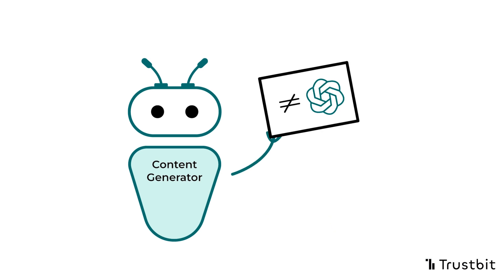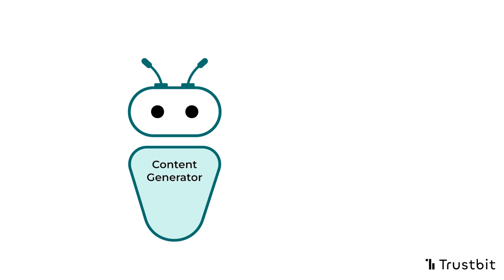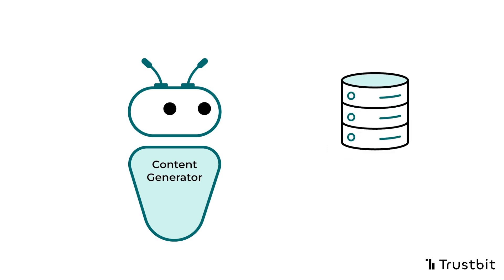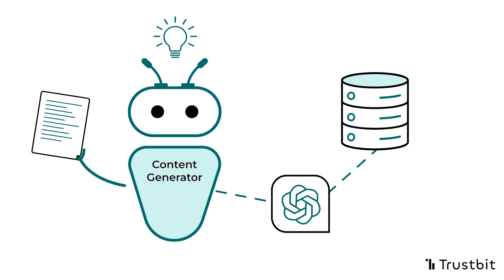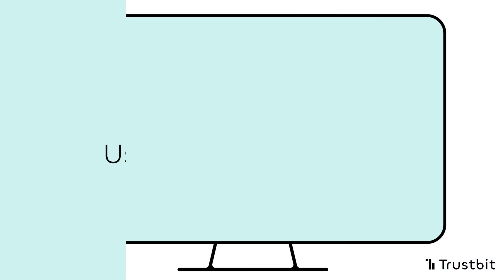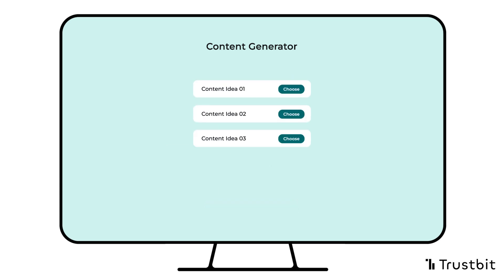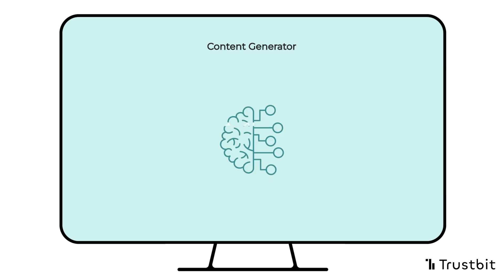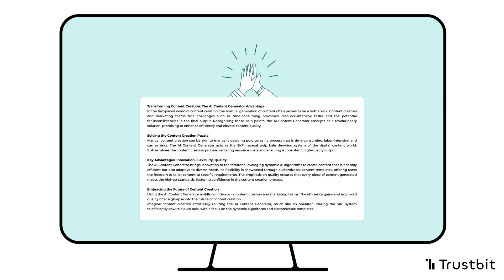AI Content Generator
In this video, we demonstrate how we employ large language model, like GPT, to build a tailor-made AI-driven content generator. Coupled with a dedicated knowledge database containing details about company, brand, products, and services, this tool significantly reduces the time and effort required to generate high-quality marketing content.

Keen to discover more? Don't hesitate to get in touch with us at to explore the possibilities of customizing a content generator according to your specific needs!